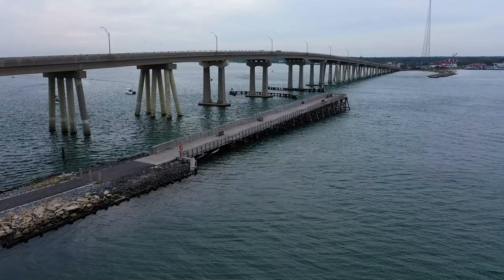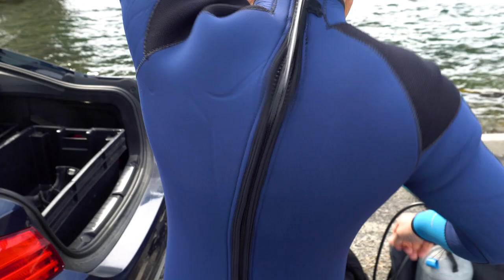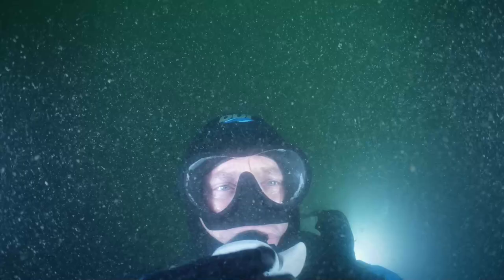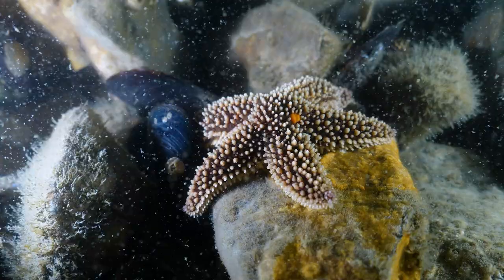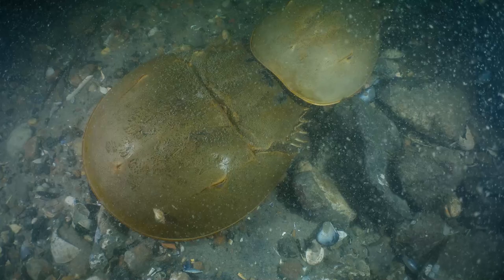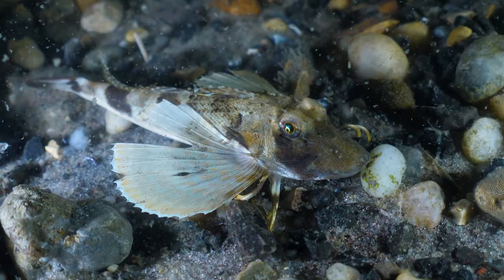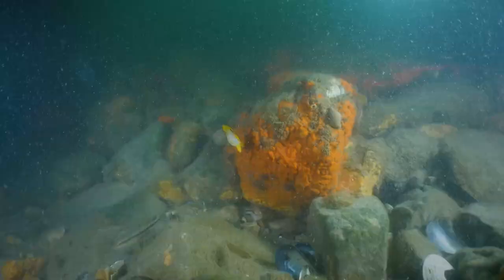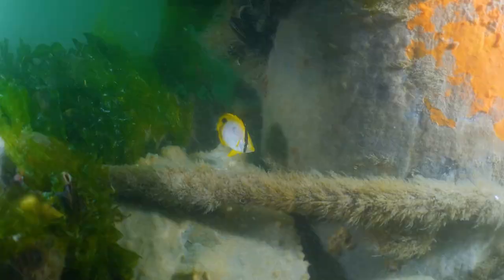Diving the Quogue Bridge | BLUE WORLD SHORT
BLUE WORLD SHORTS are the new mini-episodes of BLUE WORLD here on BLUEWORLD_PLUS.  In this first episode, Jonathan and Cameraman Todd dive the Ponquogue Bridge on Long Island, New York in search of critters.  The visibility isn't great, but they find some cool stuff!